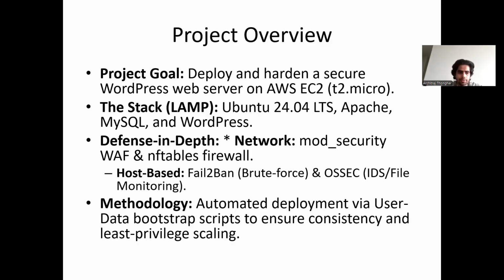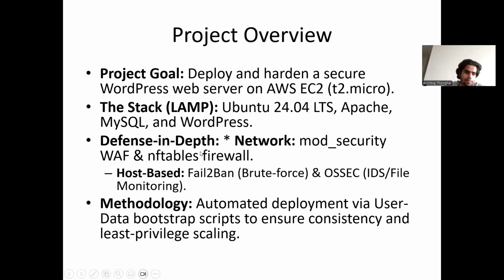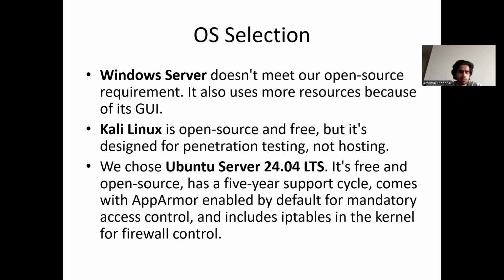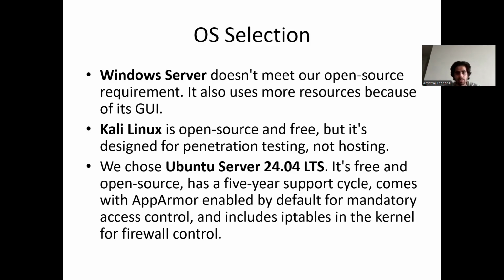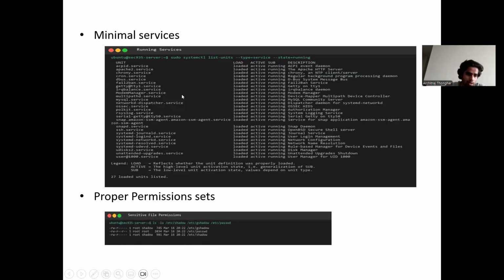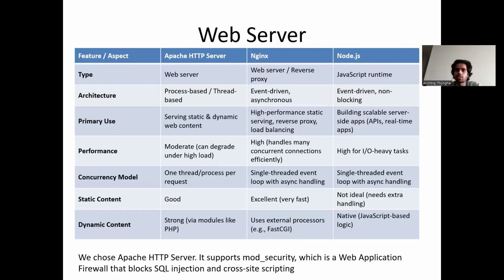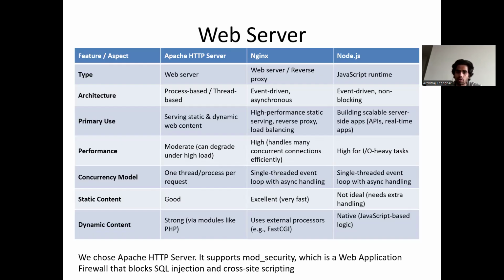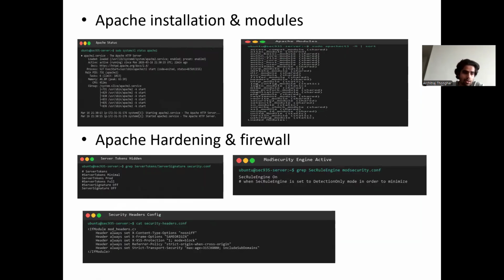OS and Web server